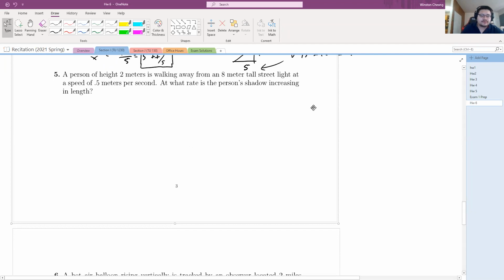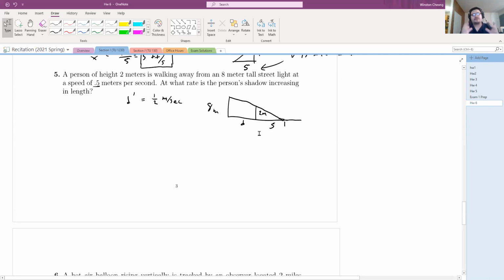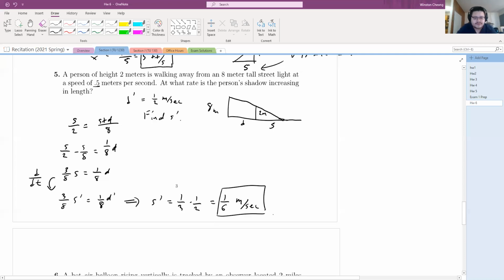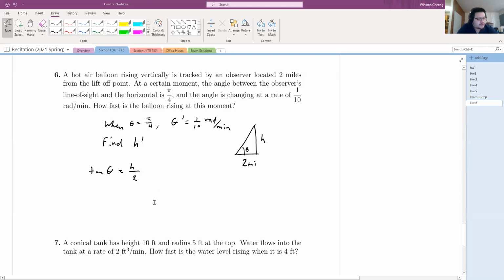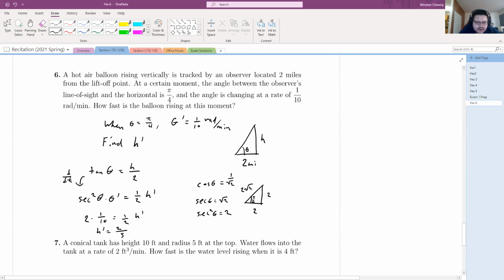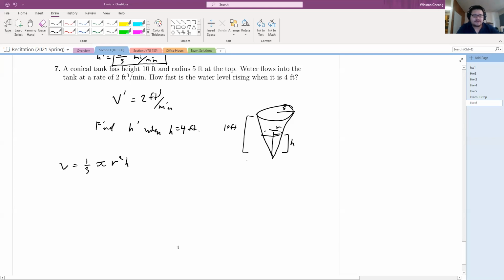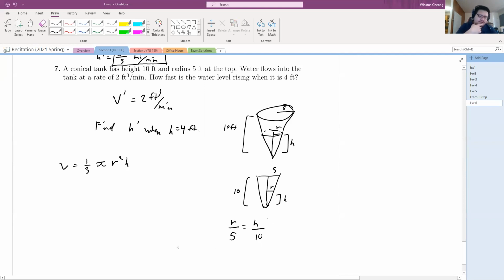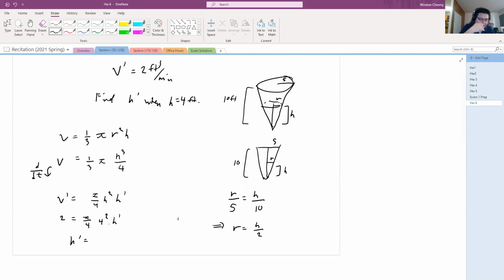Recit #12 v1 (2021/03/04 12:30)